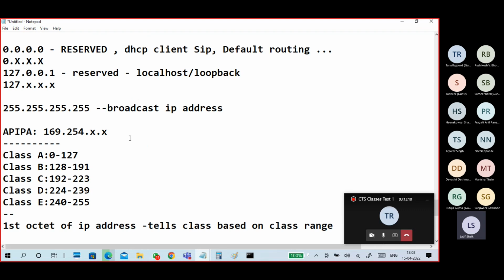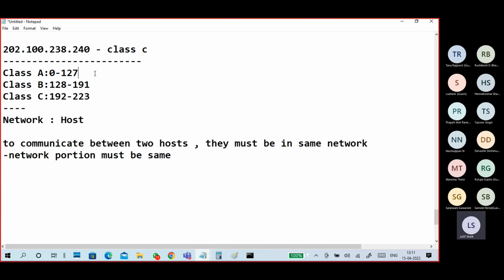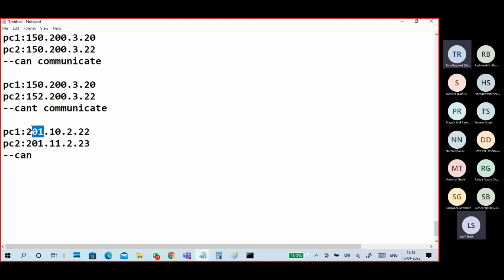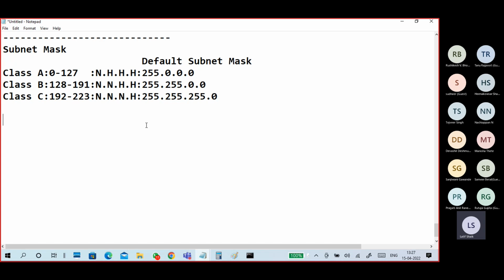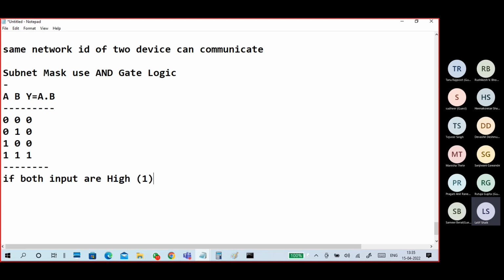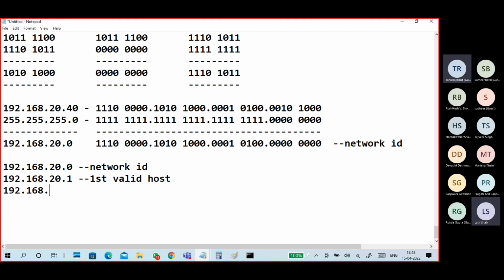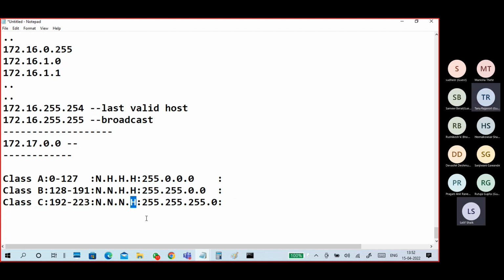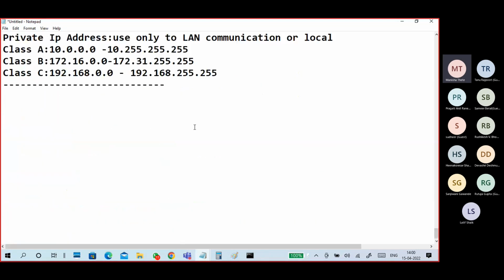(B17) Basic Networking Part10 Network and Host portion, Subnet Mask, Network ID, Broadcast ID,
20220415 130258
Class A:0-127  :N.H.H.H
Class B:128-191:N.N.H.H
Class C:192-223:N.N.N.H
Network : Host

to communicate between two hosts , they must be in same network
-network portion must be same

pc1: 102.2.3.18  --class A, 1st portion is network portion
pc2: 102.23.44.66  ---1st octet is same for pc1 and pc2
   --pc1 and pc2 can communicate each other

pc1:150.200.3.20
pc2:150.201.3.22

-class B - 1st octet 150 same,  2nd 200 n 201 not same
--cant comm..

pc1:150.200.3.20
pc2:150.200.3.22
--can communicate

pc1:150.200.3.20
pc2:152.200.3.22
--cant communicate

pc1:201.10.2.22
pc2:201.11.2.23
--can't commu..

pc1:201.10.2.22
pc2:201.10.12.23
--can't

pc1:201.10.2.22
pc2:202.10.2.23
--can't

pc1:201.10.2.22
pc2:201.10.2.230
--can

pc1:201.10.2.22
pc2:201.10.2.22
--conflit , cant communicate to each other and to others
Subnet Mask
   Default Subnet Mask
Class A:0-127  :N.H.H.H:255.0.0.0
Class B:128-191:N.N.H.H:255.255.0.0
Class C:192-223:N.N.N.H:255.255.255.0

Subnet mask divides ip address into network and host portions
extras/gets/verify.. network id from ip address

same network id of two device can communicate

Subnet Mask use AND Gate Logic
A B Y=A.B
0 0 0
0 1 0
1 0 0
1 1 1
if both input are High (1) then Output is High(1)
or any input is low (0) the output is low(0)

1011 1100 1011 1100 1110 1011
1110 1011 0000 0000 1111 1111
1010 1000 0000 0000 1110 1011

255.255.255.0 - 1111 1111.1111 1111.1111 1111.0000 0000
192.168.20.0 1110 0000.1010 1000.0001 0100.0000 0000  --network id

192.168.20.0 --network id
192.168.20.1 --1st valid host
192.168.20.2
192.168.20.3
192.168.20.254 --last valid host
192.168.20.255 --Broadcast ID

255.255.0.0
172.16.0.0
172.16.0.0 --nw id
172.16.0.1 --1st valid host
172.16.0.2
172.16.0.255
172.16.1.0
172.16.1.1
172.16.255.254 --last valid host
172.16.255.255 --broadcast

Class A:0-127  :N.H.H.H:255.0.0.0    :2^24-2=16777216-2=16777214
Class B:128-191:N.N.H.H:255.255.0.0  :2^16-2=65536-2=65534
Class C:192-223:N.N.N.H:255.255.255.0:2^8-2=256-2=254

10 pc -- class c
100 pc -- class c

500 pc -- class b

5000 pc -- class b

70000 pc --class a
Private Ip Address:use only to LAN communication or local
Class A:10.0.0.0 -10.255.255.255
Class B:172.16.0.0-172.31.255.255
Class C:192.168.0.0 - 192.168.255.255